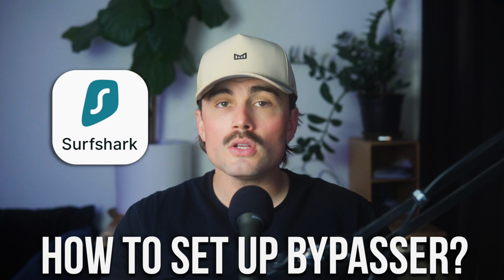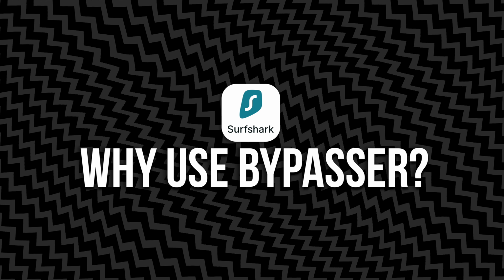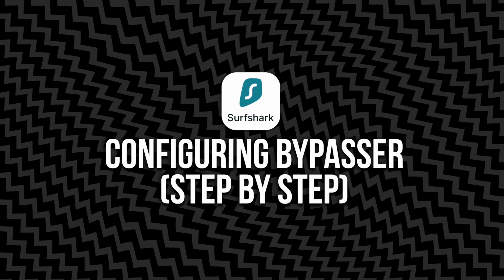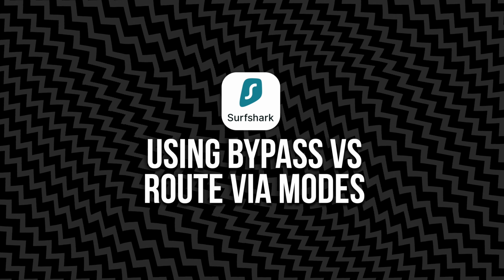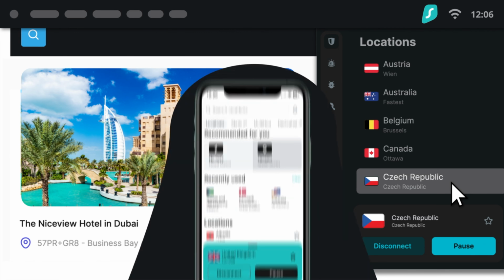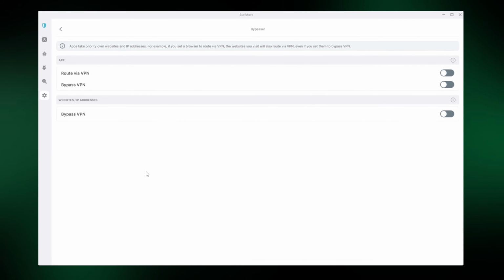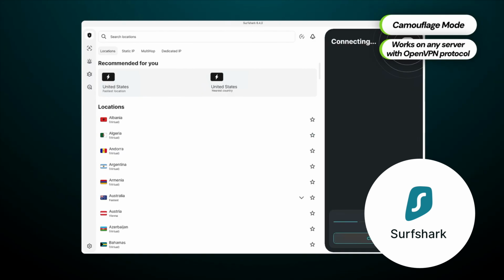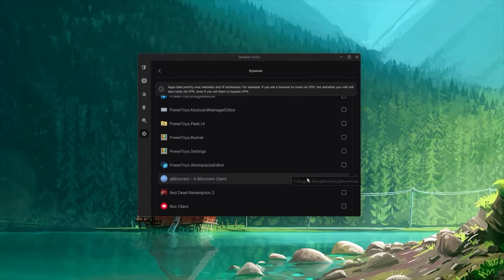Surfshark Bypasser Tips 2026: Banking Apps, Split Tunneling, VPN Privacy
In this video, I’ll go over how to use Surfshark Bypasser in 2026 to keep banking apps local while browsing private with a VPN. I’ll show how Surfshark split tunneling works, how to bypass VPN traffic for selected apps, and how to route certain websites through your regular internet connection. This guide covers Surfshark VPN settings, online banking, local IP access, private browsing, encrypted traffic, VPN servers, banking websites, local printers, smart home devices, and safer internet use.

Our Top VPN Recommendations:
🔵 NordVPN (Get up to 4 months FREE on yearly plans):

Be sure to watch this video all the way as I cover how to set up Surfshark Bypasser step by step on Windows, Android, iOS, macOS, and browser extensions. I’ll explain when to use bypass VPN mode, when to use route via VPN mode, and how to test apps, websites, domains, IP addresses, and VPN connections after setup. These tips help fix banking app blocks, reduce extra verification, improve local streaming, connect to printers, protect public Wi-Fi activity, and keep your online privacy stronger.

Surfshark Bypasser makes VPN split tunneling easier when certain apps need a local connection but the rest of your traffic should stay private. I’ll help you understand how to manage trusted apps, review bypass lists, avoid data exposure, troubleshoot blocked websites, update the Surfshark app, and choose safer VPN habits. By using Surfshark Bypasser, split tunneling, VPN privacy, cybersecurity tools, banking app access, local network devices, and encrypted browsing the right way, you can stay secure without turning off your VPN completely.

– Eric

Timeline:
0:00 - Introduction
0:39 - What Is Surfshark Bypasser?
1:46 - Why Use Bypasser?
2:30 - Preparing to Use Bypasser
2:55 - Configuring Bypasser Step by Step
4:08 - Using Bypass vs Route via Modes
4:45 - Best Practices for Bypasser
5:38 - Example Use Cases
6:37 - Troubleshooting Bypasser Issues
8:20 - Conclusion